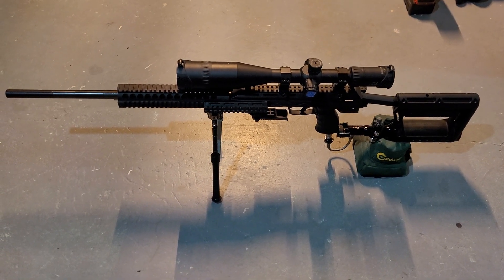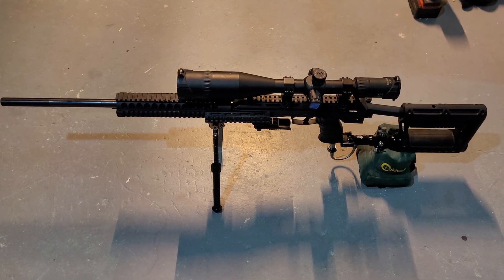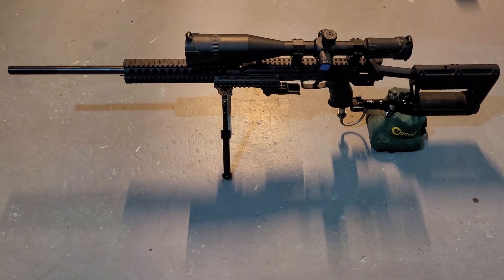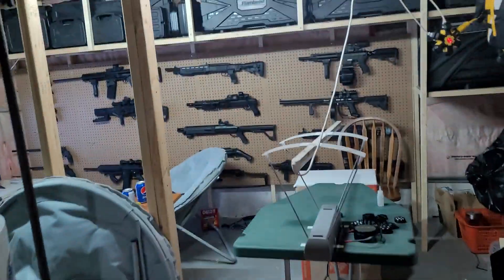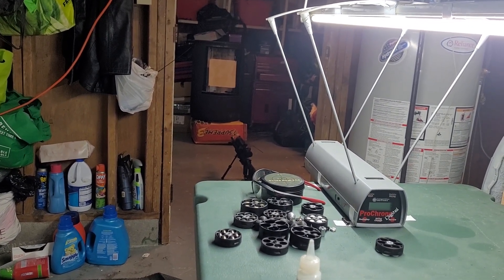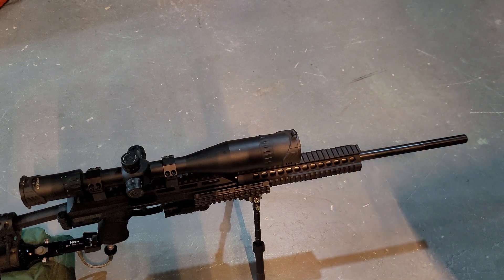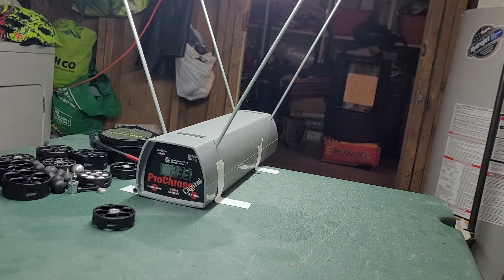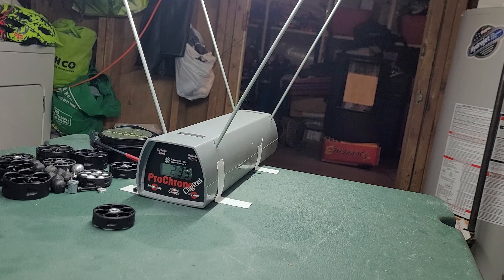Umarex T4E HDP-50 Detent replacement from East Coast less lethal YT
Big thanks to Gregorio Marra i tested the detents from East Coast Less Lethal youtube, they work great no more roll outs, i even shook the shit out of it and dropped it on its side from a foot off the ground no more roll outs, only thing in my video i tested with an empty tank whoops, it had like just over 1000 psi in it and in my vid i run out of air, you can see the numbers drop fast, and had no clue until after i looked at the bottle pressure hahahaha i have to redo the vid but im gonna post any ways lol only got 500 fps instead of 540 fps with the hdr50
to learn how to mod any marker and get the new detent join us